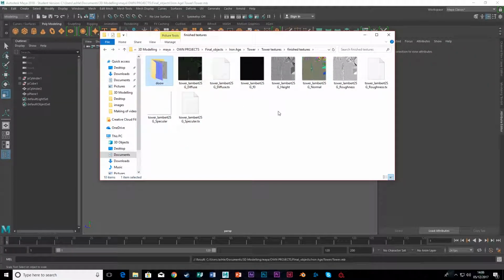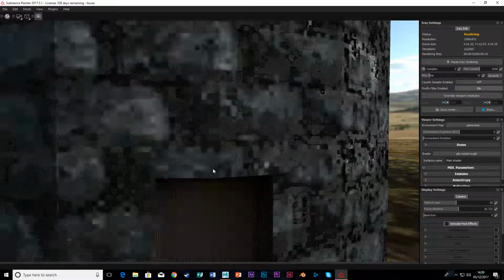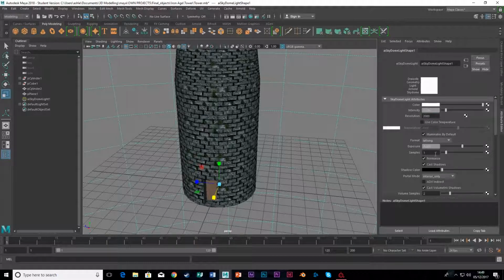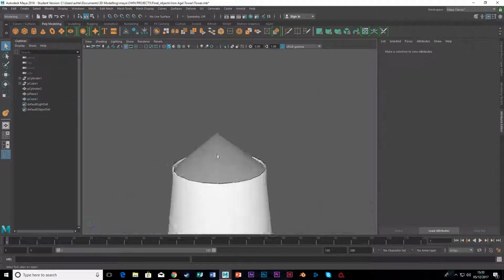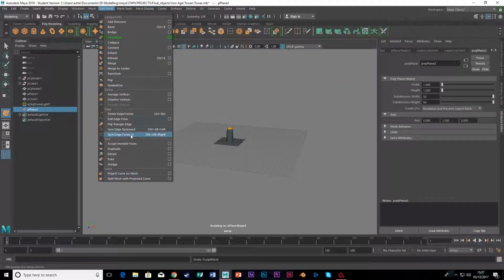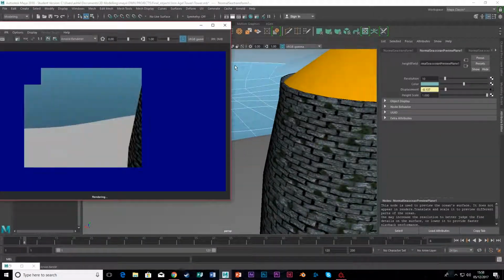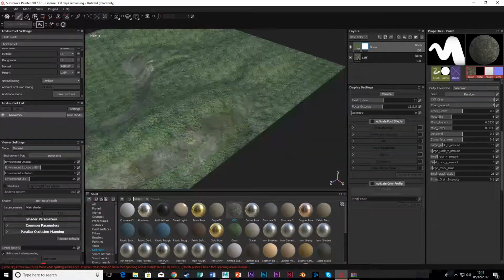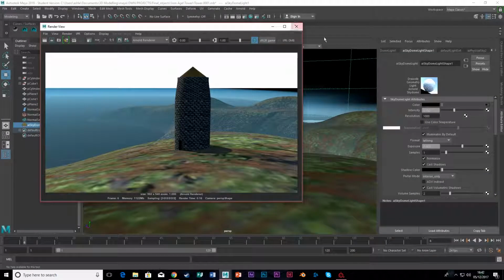making broch tower part 2